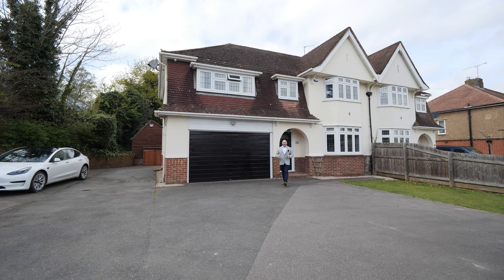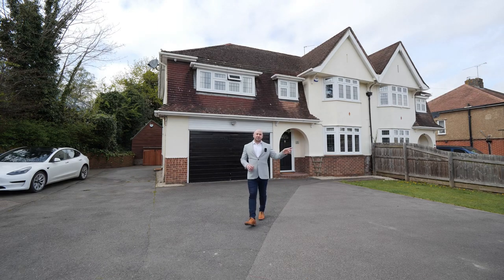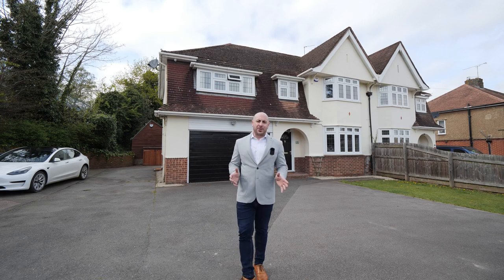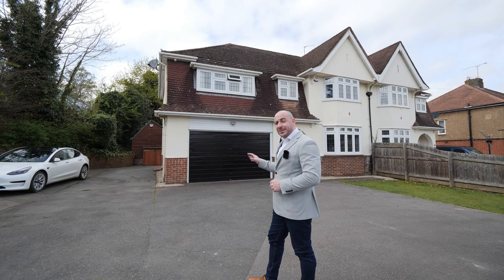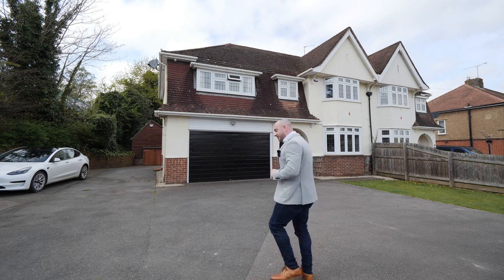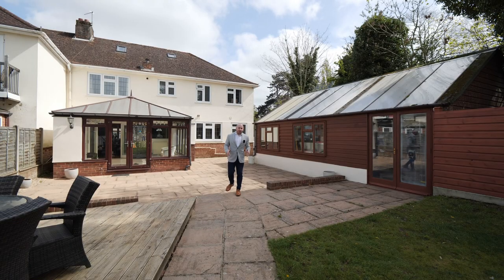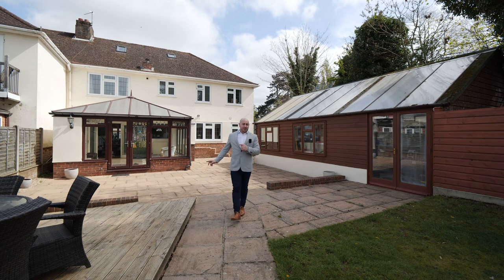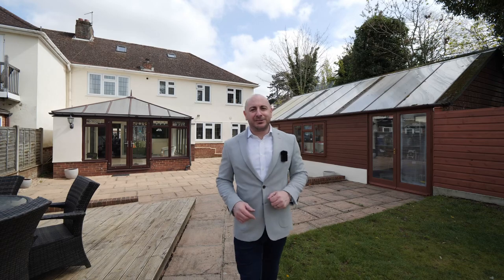Join me on a tour of this stunning 6 Bedroom Home in Teapot Lane, Aylesford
Check out this 6 bedroom, 2 bathroom semi-detached home in Teapot Lane, Aylesford just under 45 minutes from London via Ebbsfleet station.

About Bluebell Estates:
Bluebell Estates are a google 5-star rated, multi-award winning estate agent selling homes throughout Kent. Using the latest technology, they can showcase your home with a cinematic video just like this one.